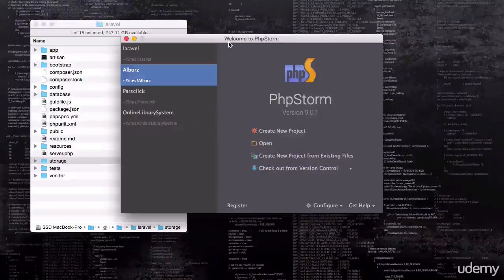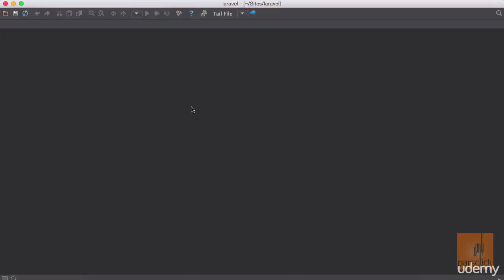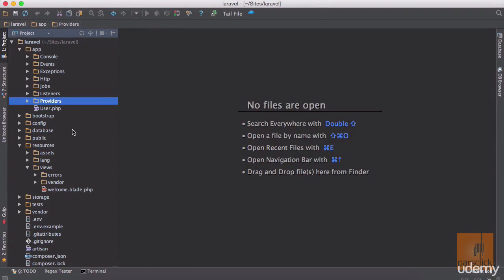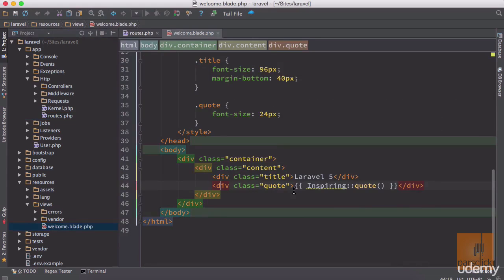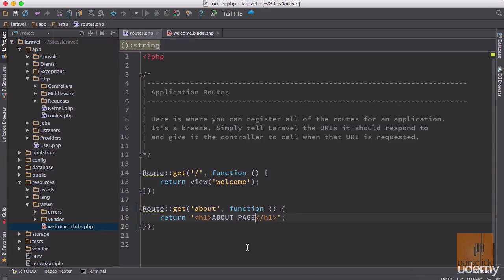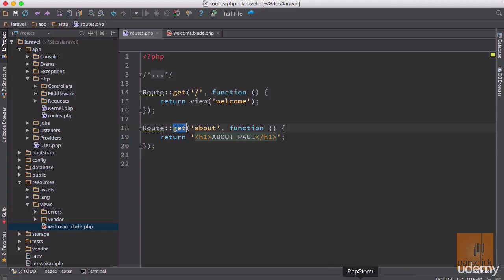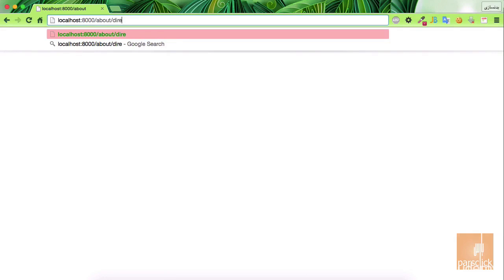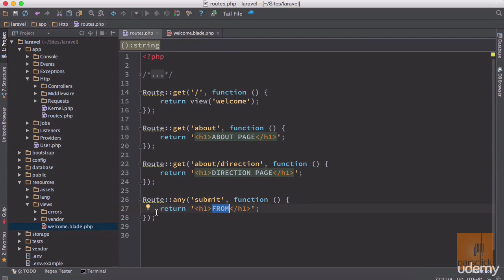Routing in Laravel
how to route in laravel,
how route works in laravel,